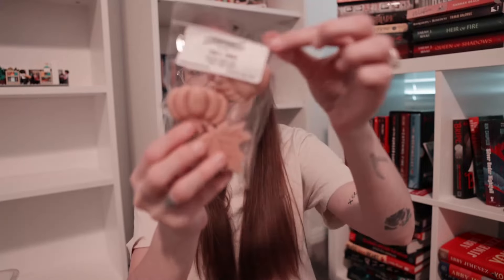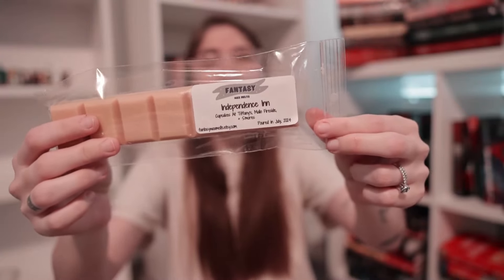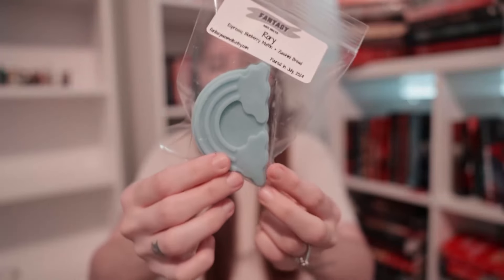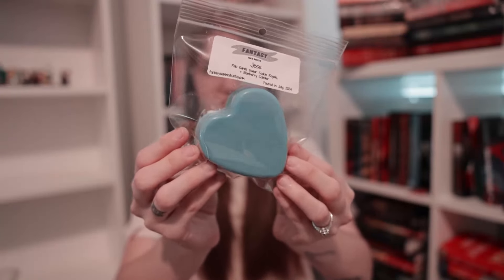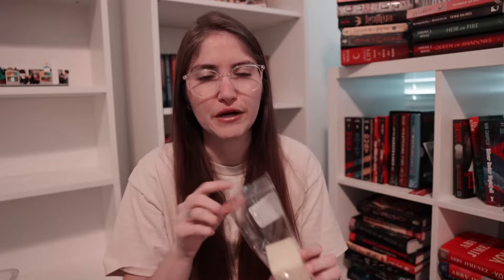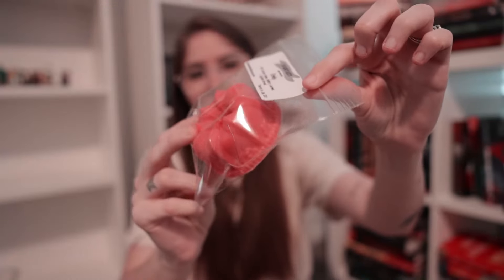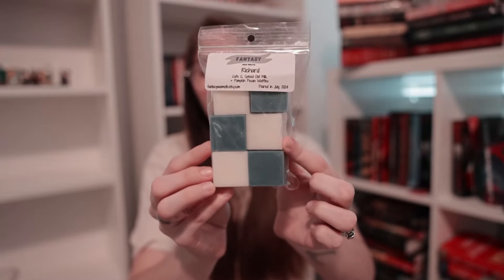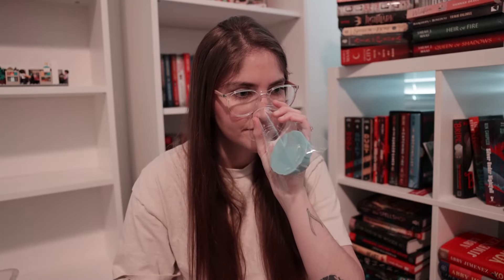NEW RELEASES ☕ Gilmore Girls Collection (FantasyWaxMelts)